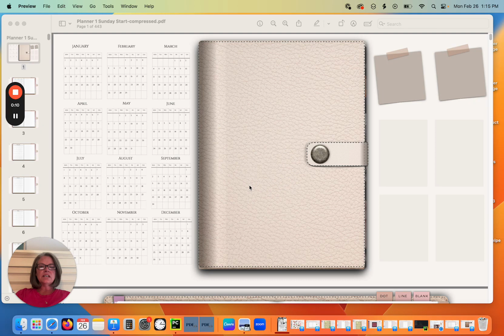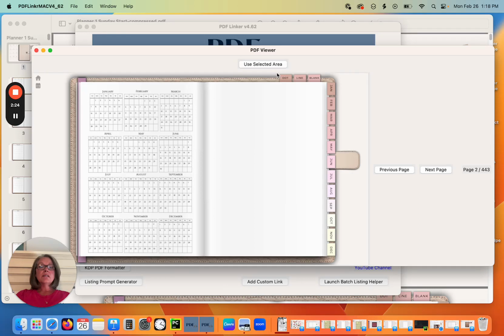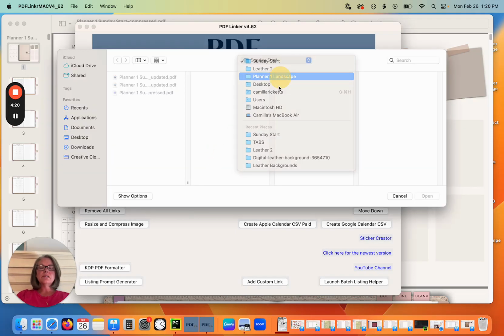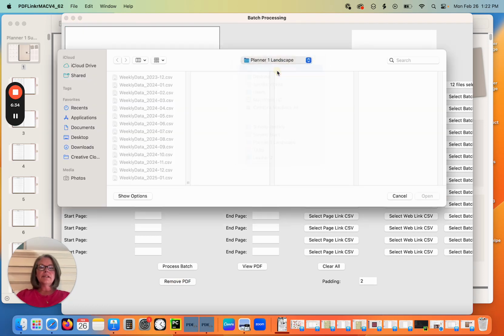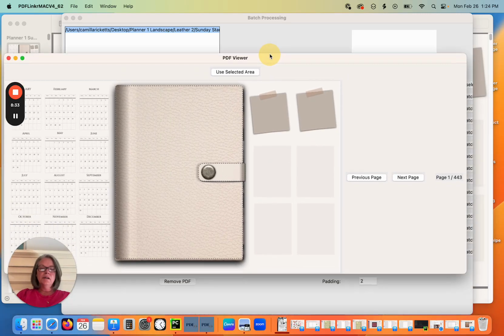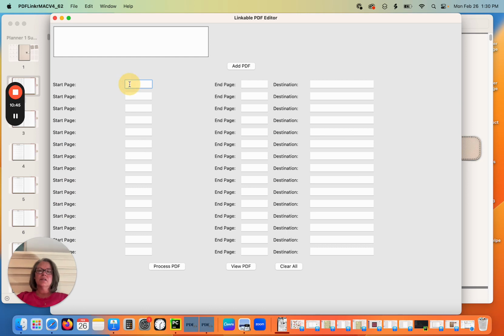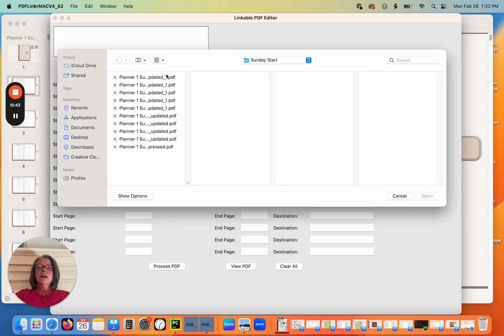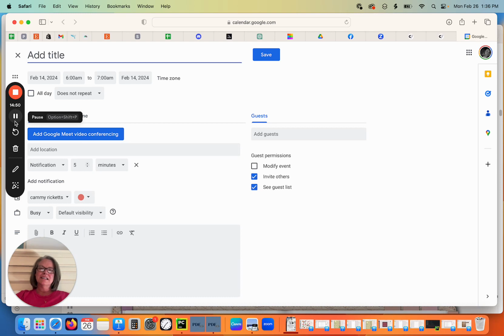Make a Planner Monday Create and Hyperlink your Digital Planner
makeaplannermonday is all about creating and hyperlinking your planner quickly...